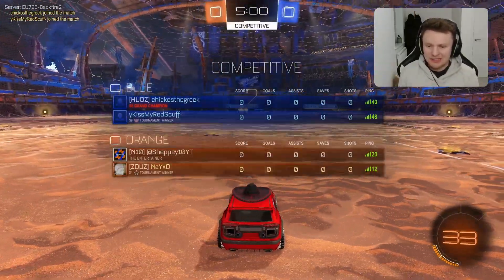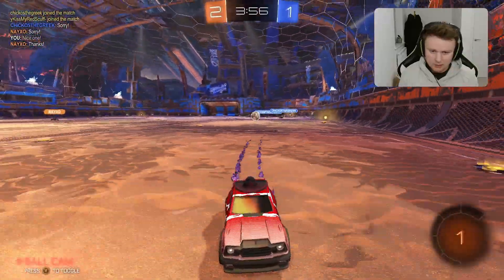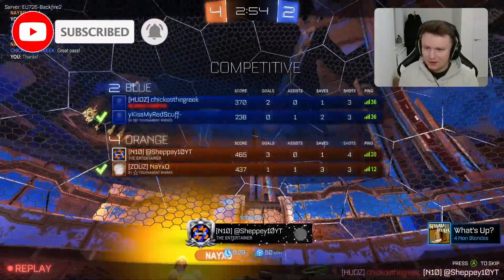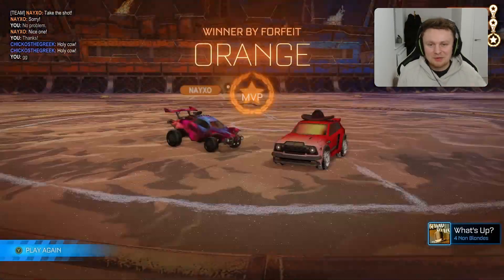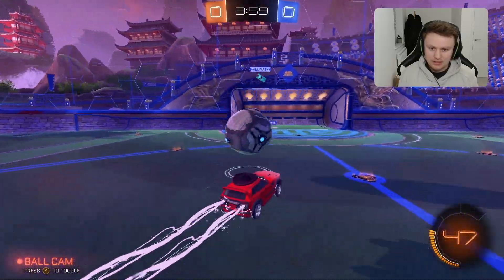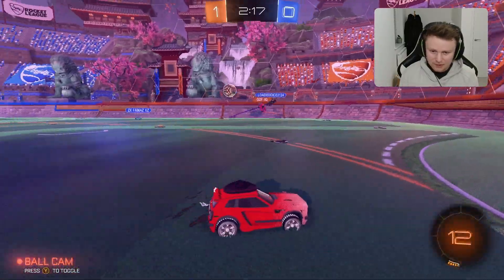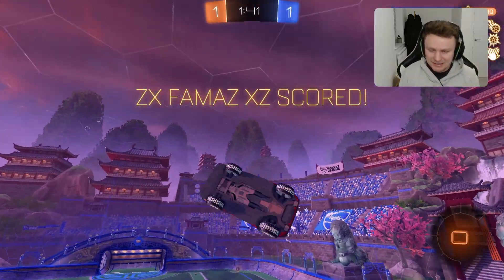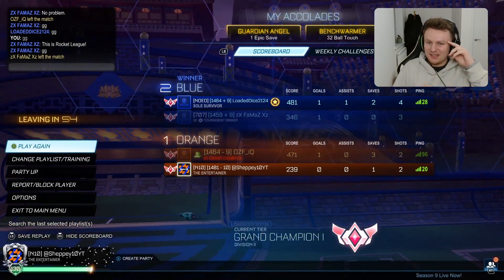CAPITALISING FROM OVERCOMMITS! - Rocket League Doubles Road to SSL #7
Rocket League Doubles Road to SSL is here! The aim this season is to hit SSL after hitting GC 2 last season so lets hope we can do it :D. I hope you do all enjoy these vids and don't forget to let me know how you get on in your doubles game play!
Discord Server:
Camera Settings:

Distance - 280
Height - 100
Angle - -8
Stiffness - 0.15
Swivel Speed - 2.5
Transition Speed - 1
Invert Swivel - ✅
Track Name: Last Night, Better Days, Monroe, Watching the Clouds, Wonder